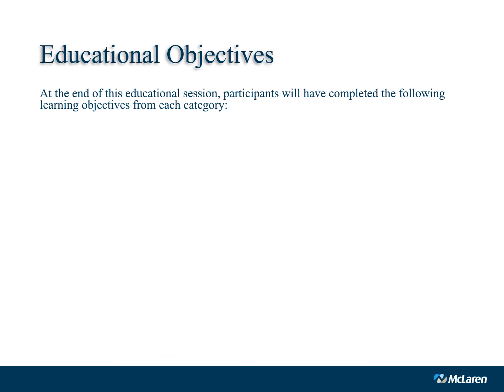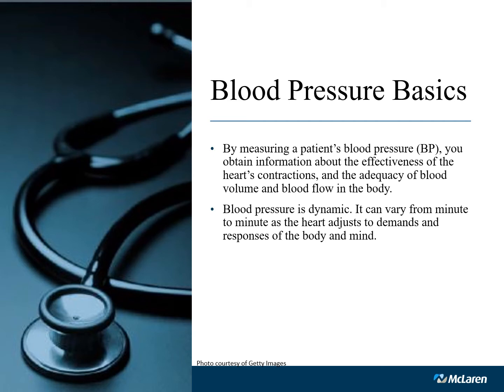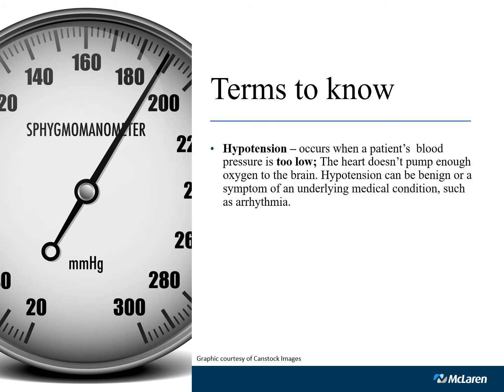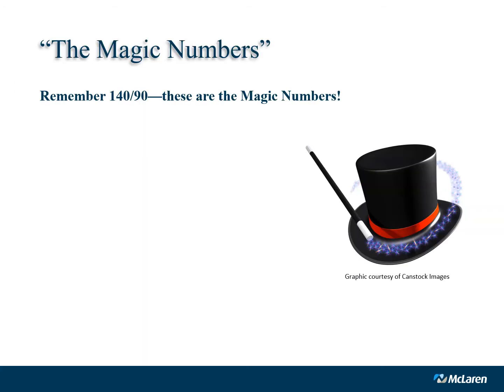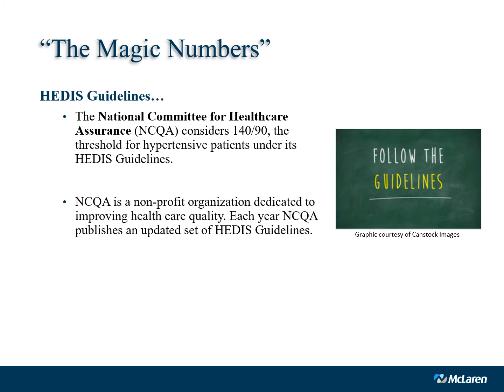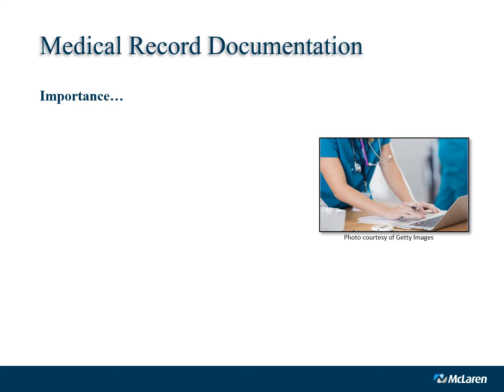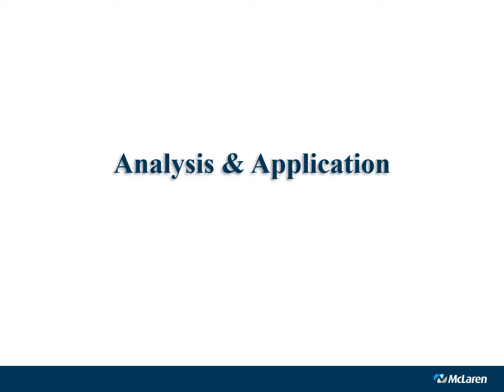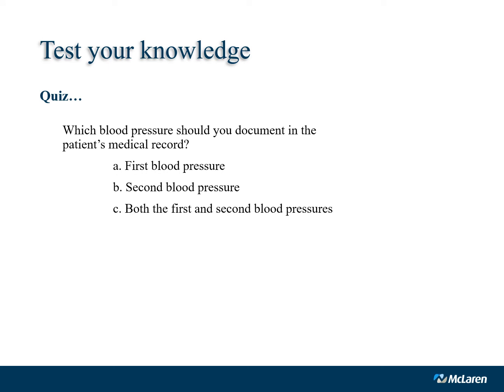MPP Blood Pressure Education v2